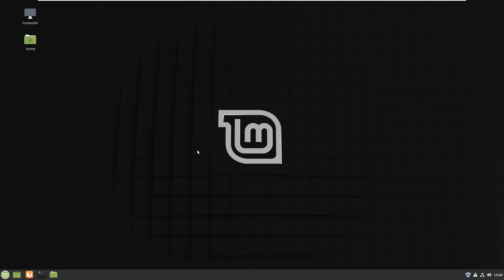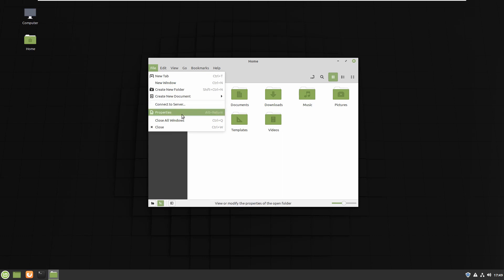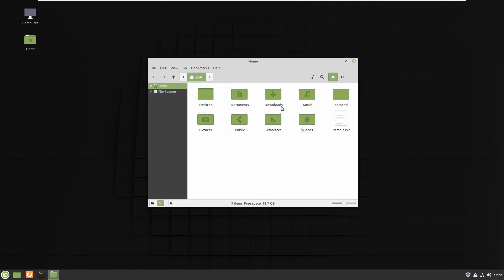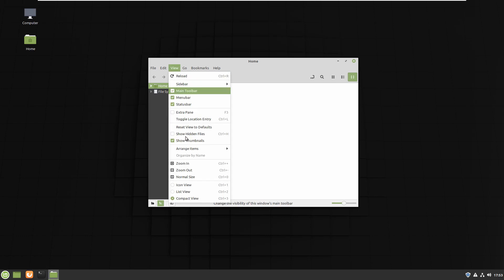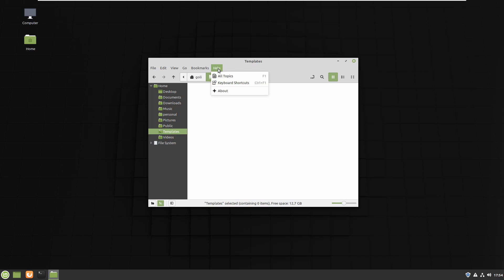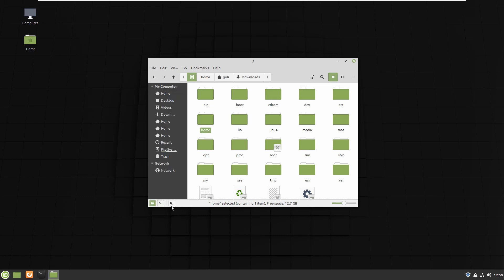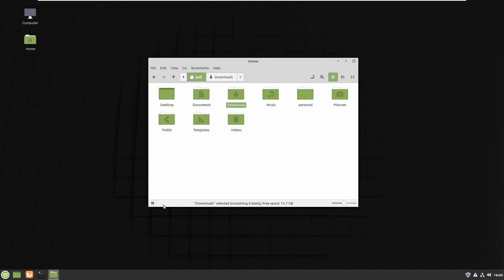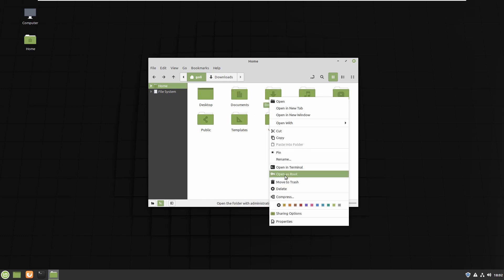Linux Mint Tutorial-2 :Files & Folders in Mint (Nemo)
This video is the second video of my Linux Mint Tutorial series. After this tutorial series, you will have good knowledge about Linux Mint. In this video, you will learn how to work with files and folders in Mint (Nemo), how you can create documents and new files and folders in Mint, how you can see the information about them, how you can edit them.